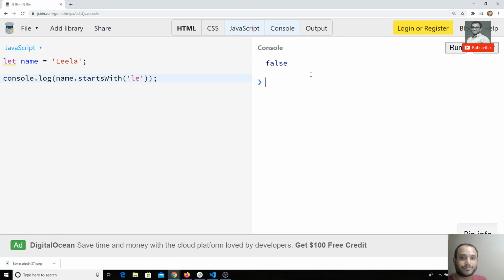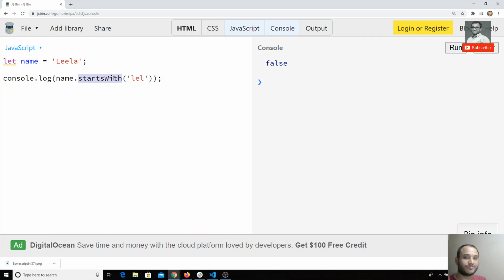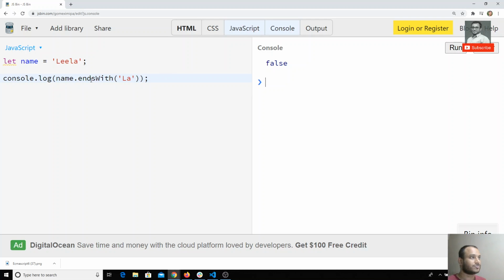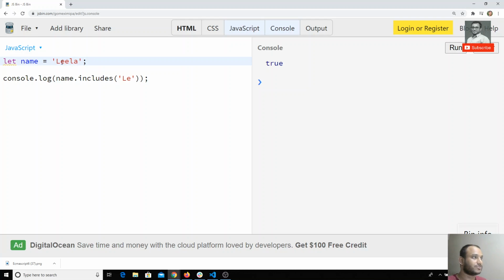39. String Object in ES6. Learn startsWith, endsWith and includes methods in javascript. ES2015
Hi Friends

In this video, we will see some of the new methods like startswith, endswith and includes in the string object.